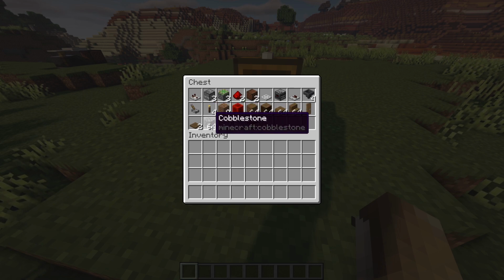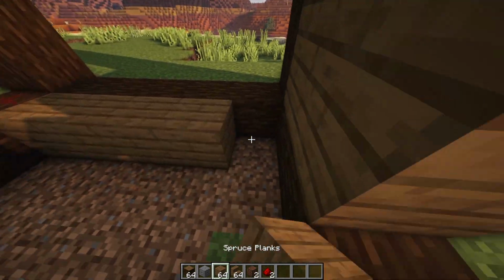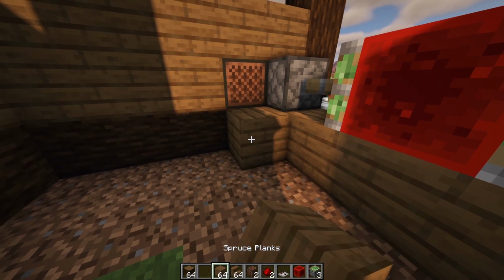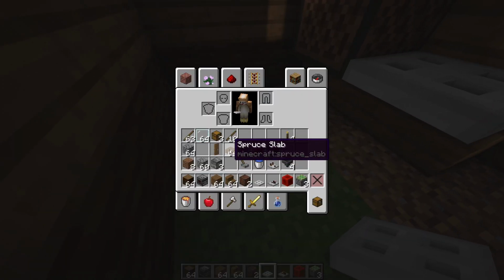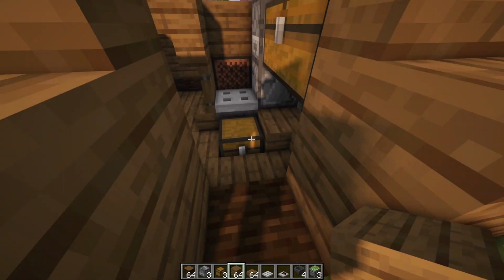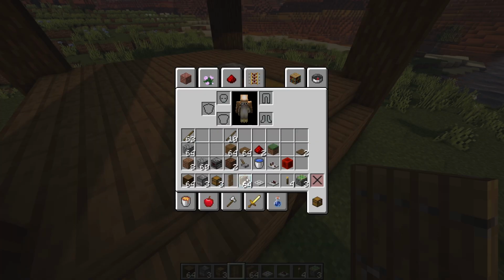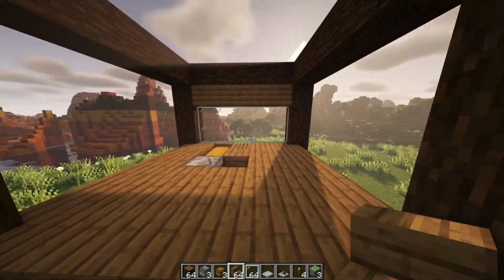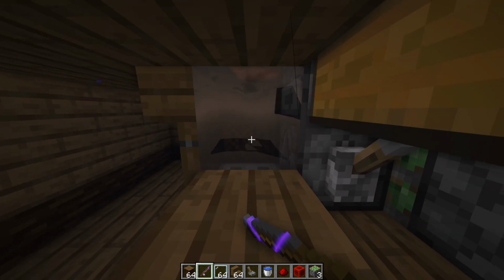Minecraft: AFK Fish Farm | Tutorial (NO AUTO CLICKER!) (1.16+)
How to build a Minecraft AFK Fish Farm in 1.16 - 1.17+  editions

Hey everyone, CaptainOwl here and today im going to be showing you on how to make a Minecraft AFK Fish Farm for your Minecraft 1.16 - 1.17+ worlds!

These AFK Fish Farms are very OP (overpowered) in the sense that you can get a lot of loot easily in the first steps of the game! These items range from simple armor to crazy enchanted gear to upgrade how you play Minecraft / also be used as an exp grinder as well! / experience grinder / fast experience / gain levels

This video goes into a deep tutorial on how to build an AFK fish farm and how to use it effectively!

Credit: @SSourceless